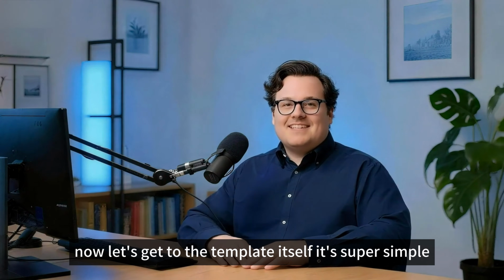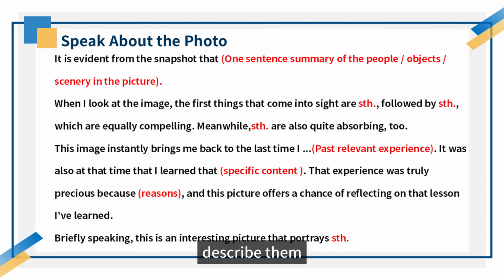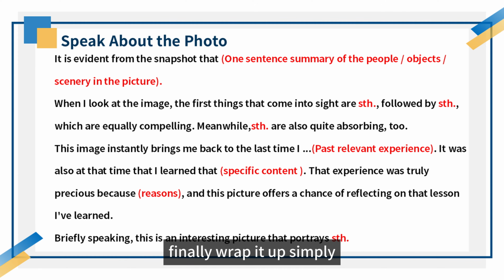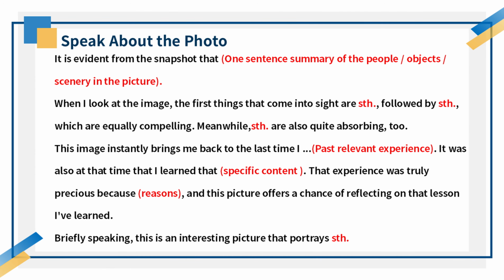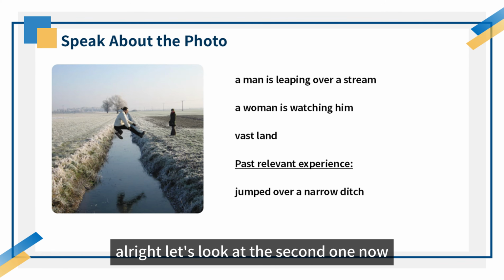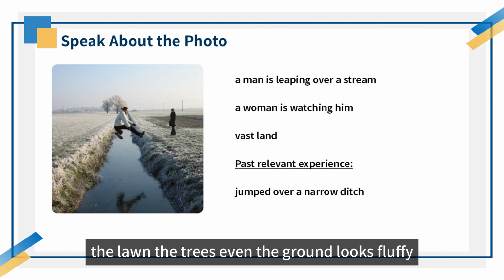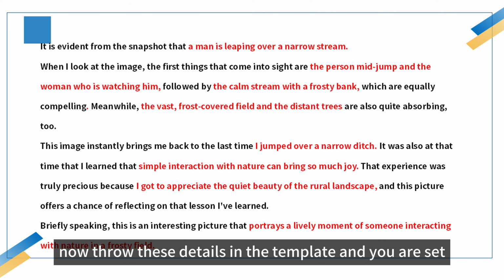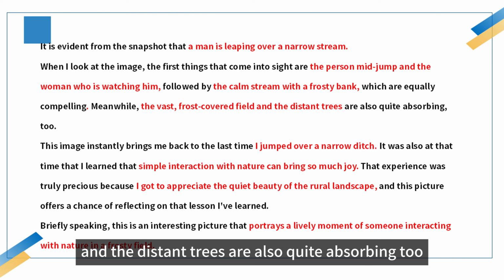Duolingo Speak About the Photo Template & Sample Explanation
⚠️ Ace Duolingo English Test Speak About the Photo Questions Through This Template

📌 Want more real DET practice?
Try Dreamy DET, updated frequently with real-style questions, mock tests, AI scoring, and sample answers.

⏰ Timestamps
0:00 Introduction
0:21 Tips for Speak About The Photo
1:07 The 4-Part Template Breakdown
3:15 Sample Question 1: Ice Hockey Game (Filling the Template)
5:19 Sample Question 2: Jumping in Snow (Filling the Template)
7:00 Tips review
7:22 End

📌 Perfect for: Duolingo, IELTS, LanguageCert speaking tasks with image description
📌 Template benefits: Clear structure, avoid awkward silence, demonstrate language depth